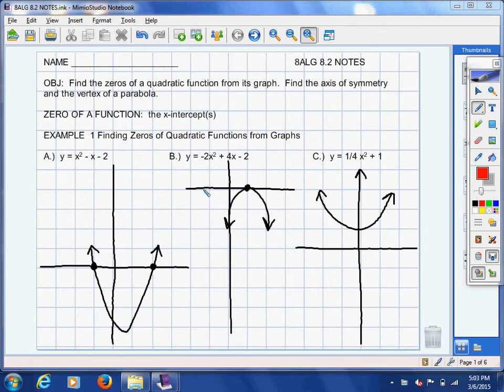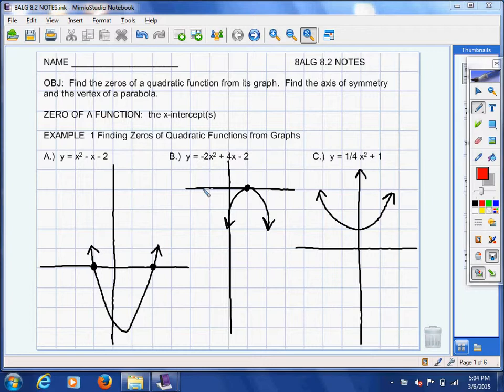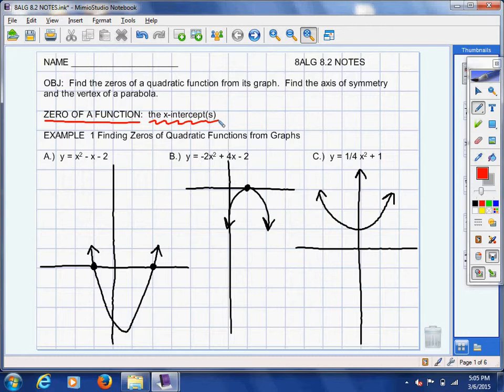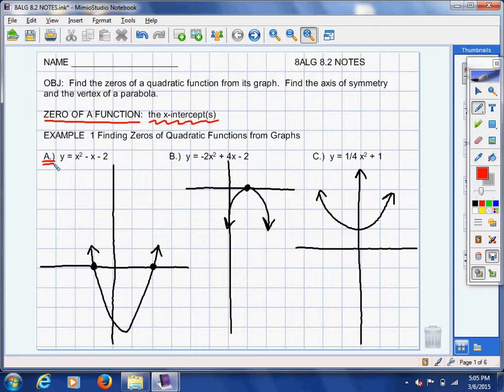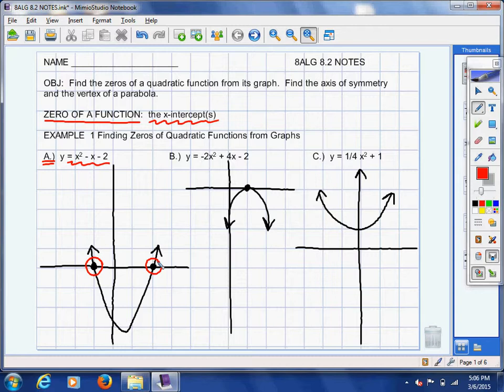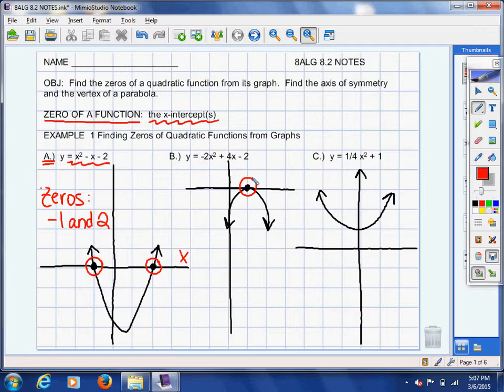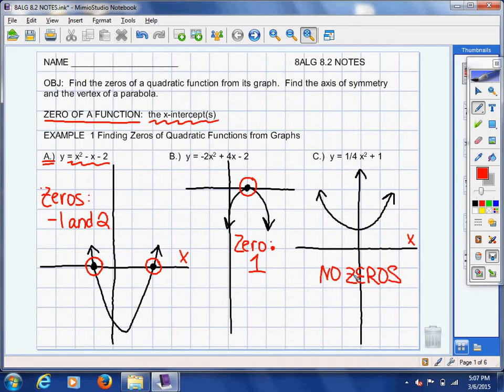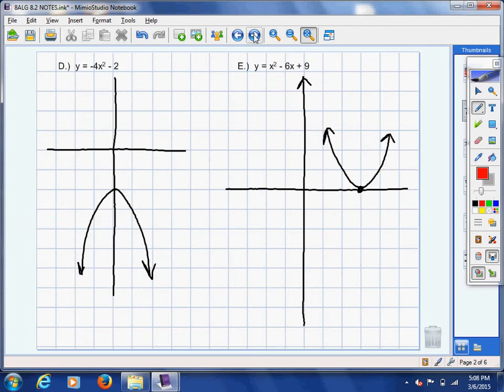Algebra 8.2 Example 1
Finding Zeros of Quadratic Functions from a Graph